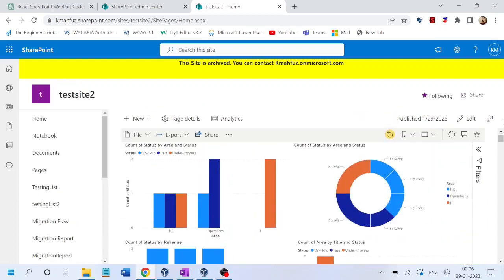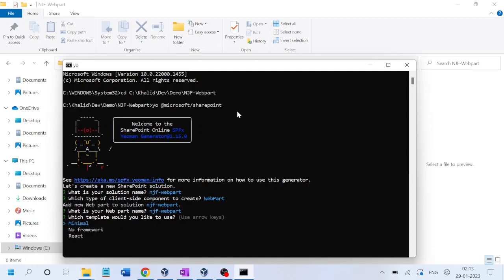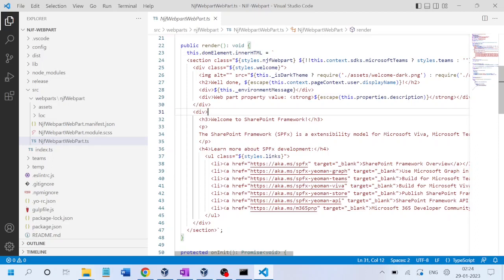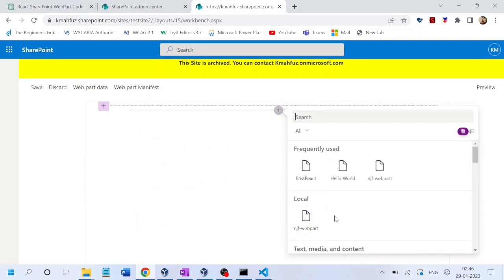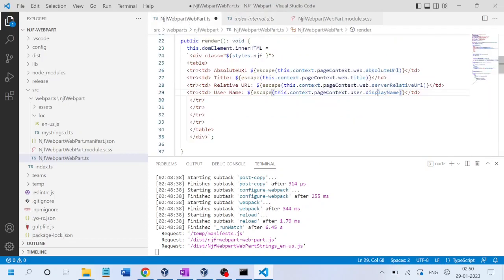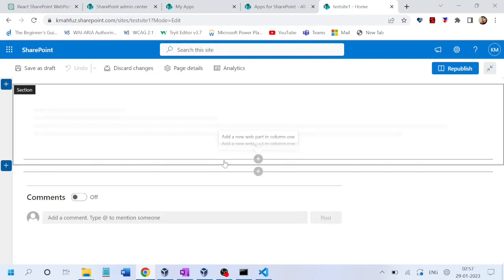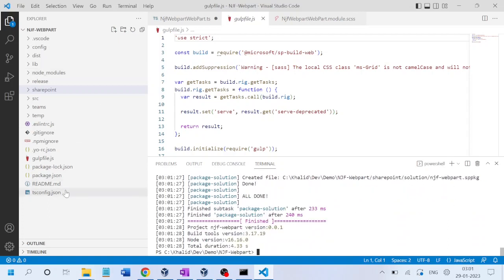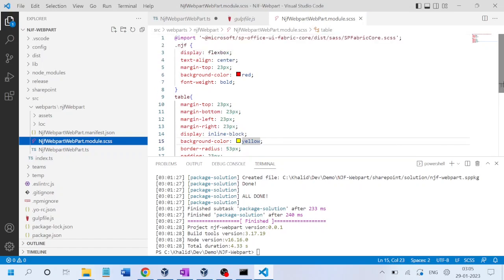SPFx : How to Create webpart using SPFx for SharePoint Online. Part-1 using No Framework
2 part series showing how to create same webpart through No framework and then in the 2nd part showing how to create it through React framework (how to use ChatGPT for error resolution (Add-on))
Comparison between no framework and react framework for spfx webpart creation